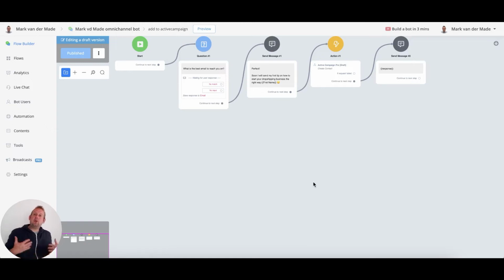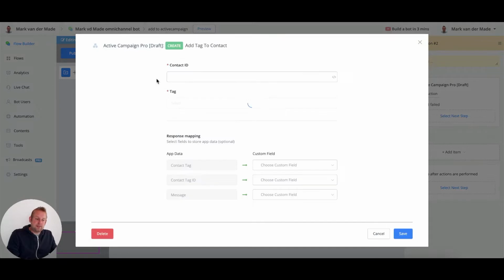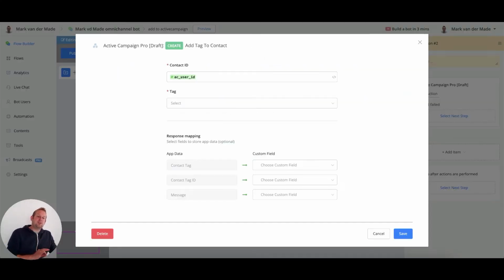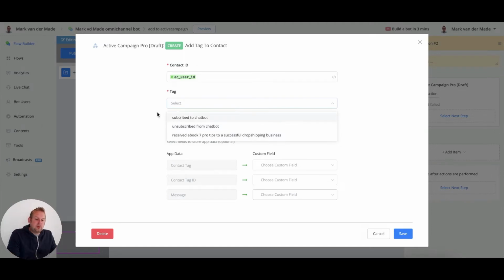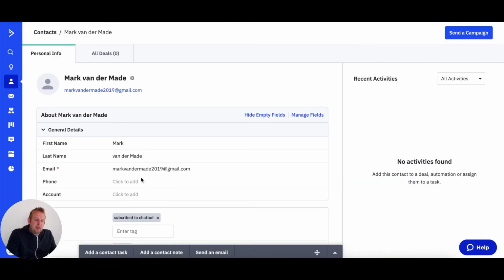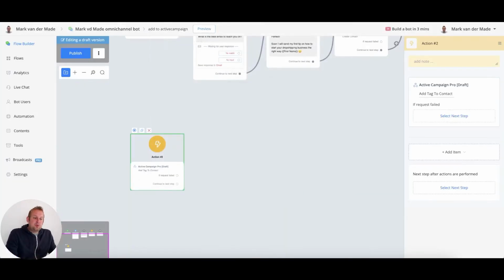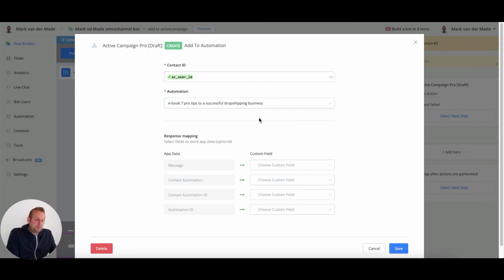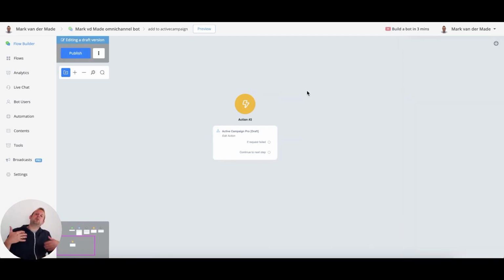ActiveCampaign workshop - Lesson 3- adding tags and adding to automations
Now that the contact is created in ActiveCampaign let’s add a tag and after add the contact to automation.

Works the same way as we are adding an action block, then selecting the ActiveCampaign from the integrations overview, and choosing the correct action.

In this case, we will first be using “add a tag” and after that, the action “add to automation”